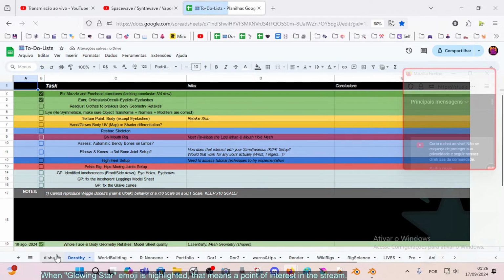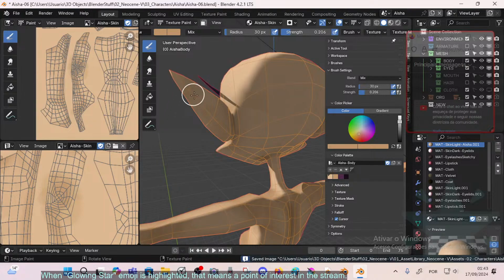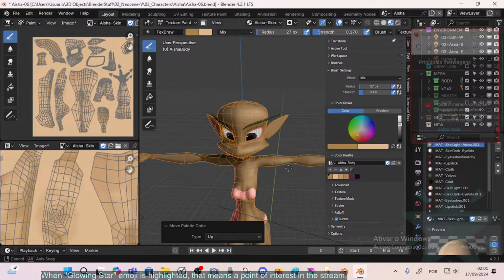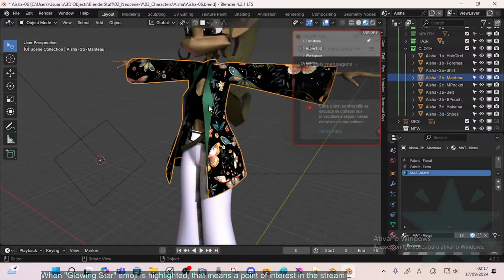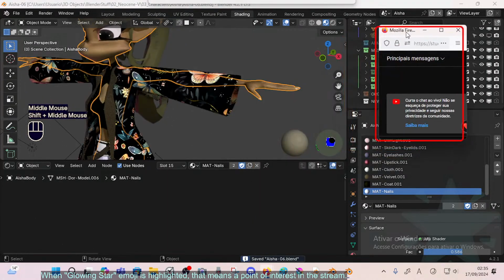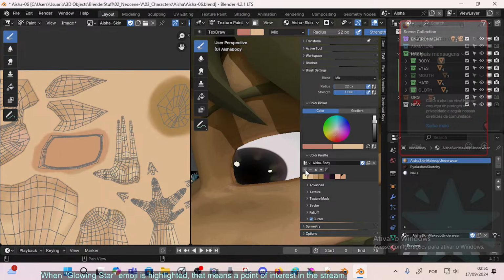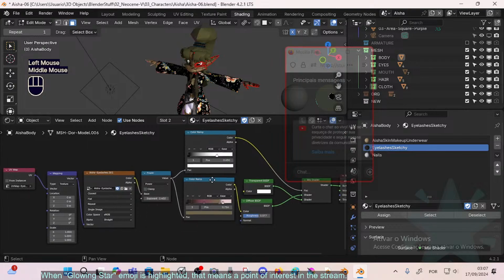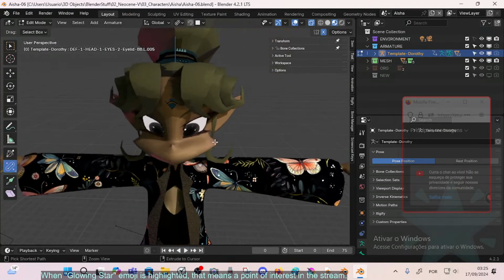🌌World-Building #025 ~🧞‍♀️Aisha: Texture Painting (Skin)